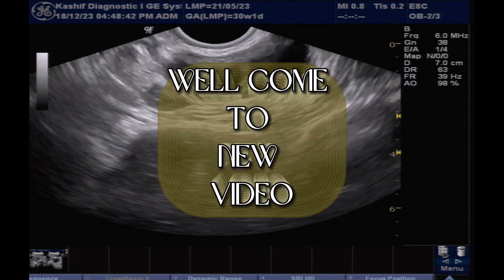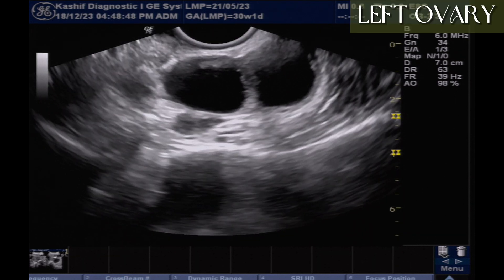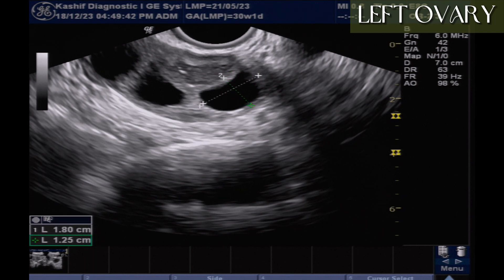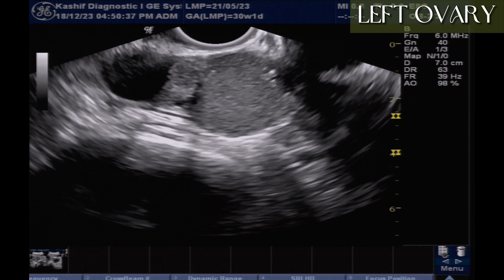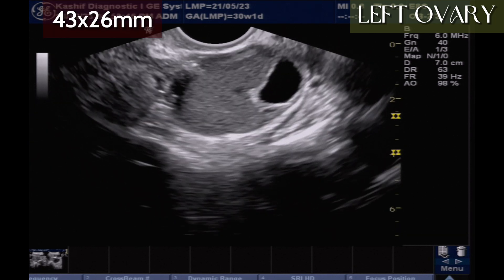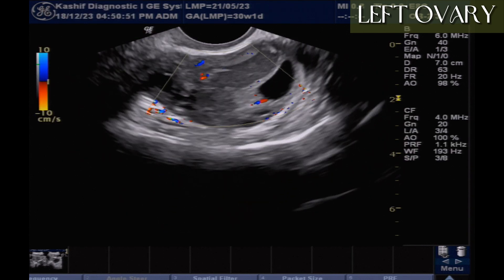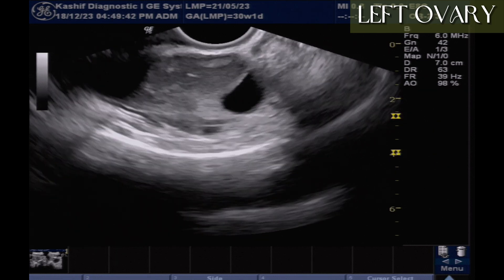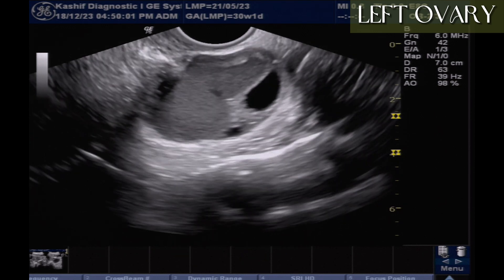Good Size Ovarian Follicles - TVS Ultrasound + Chocolate Cyst